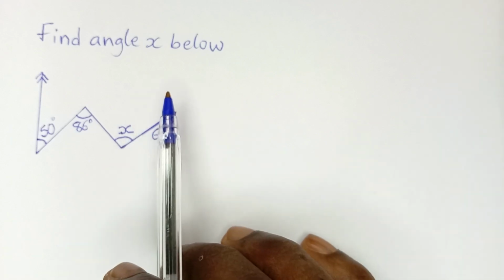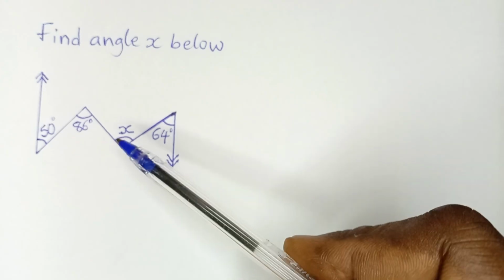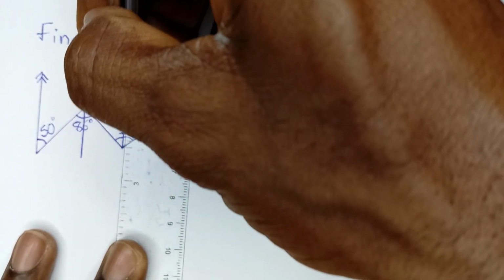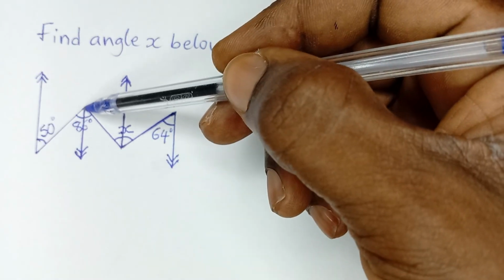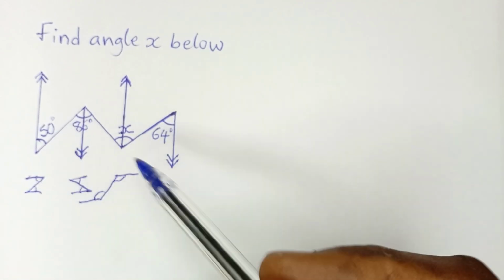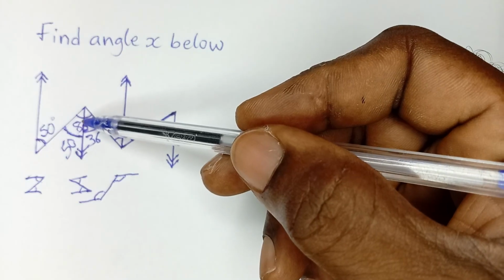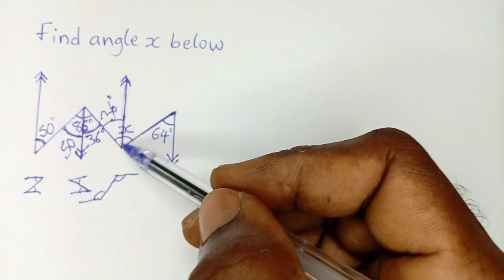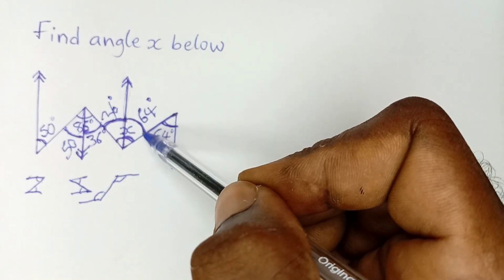Complex Geometry of Parallel Lines || Learn How to Solve it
Mastering Parallel Lines in Complex Geometric Shapes!
​Are you struggling with geometry problems where parallel lines are tucked inside complex, multi-line shapes? In this tutorial, we break down the advanced visual cues and mathematical theorems you need to solve for unknown angles in even the most intimidating diagrams.
​Whether you're dealing with transversals, Z-angles (alternate interior), F-angles (corresponding), or C-angles (co-interior) within composite shapes, we’ve got you covered.
​🕒 What You’ll Learn:
1. ​The "Auxiliary Line" Trick: How to draw extra lines to simplify complex shapes.
2. ​Step-by-Step Walkthroughs: Solving three high-level geometry problems from start to finish.
3. ​Common Pitfalls: Why most students get stuck on zig-zag line segment